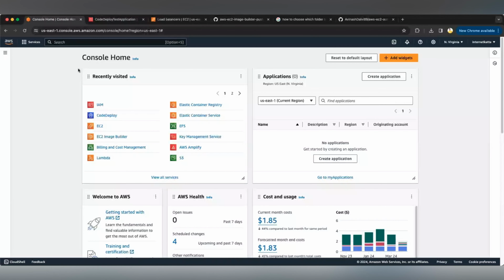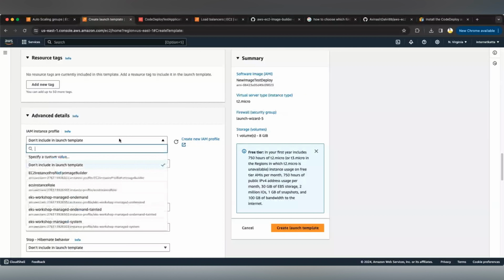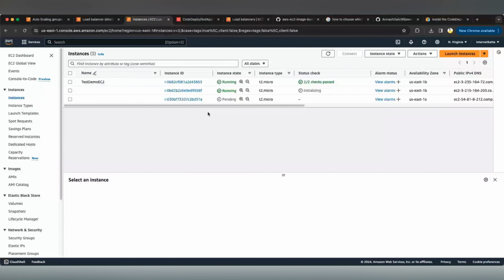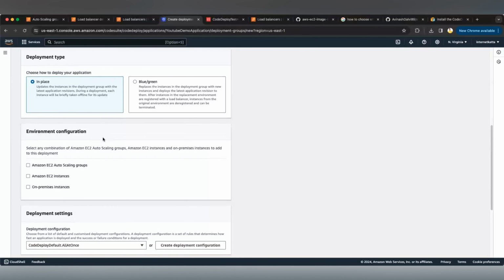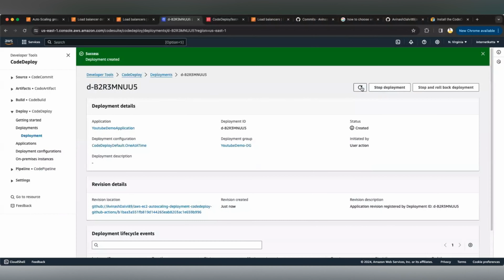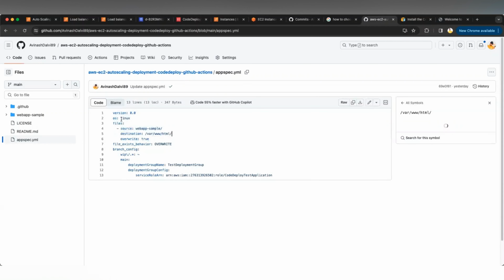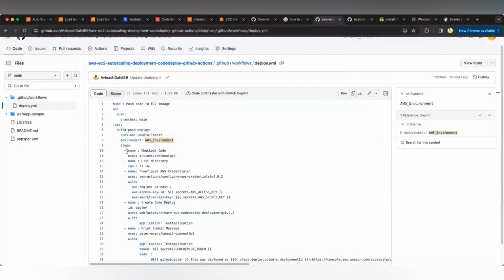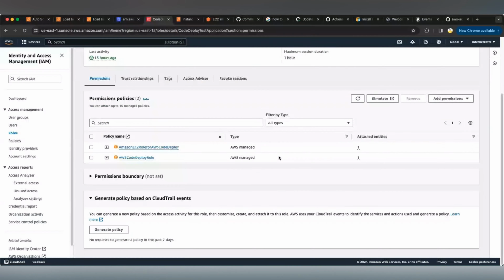Deploy code to EC2 Autoscaling in minutes using CodeDeploy and Github Actions | AWS Tutorial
In this video I am going to share my learnings on how to deploy code changes to EC2 autoscaling instances using CodeDeploy and GitHub Actions.